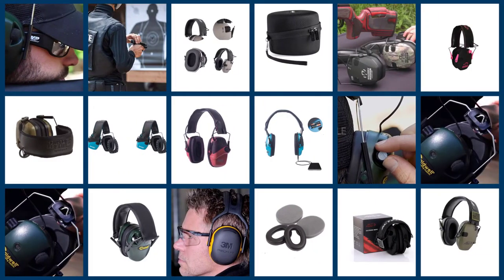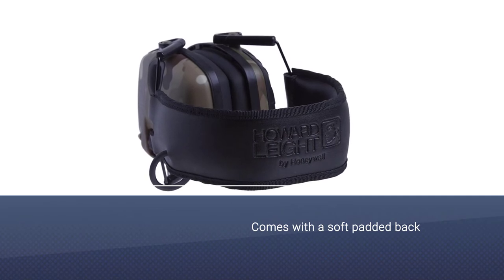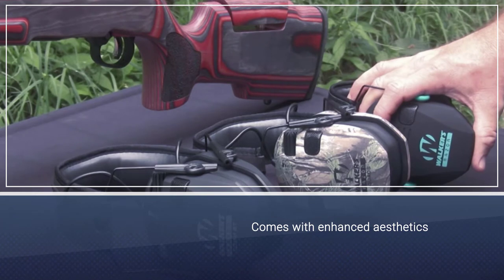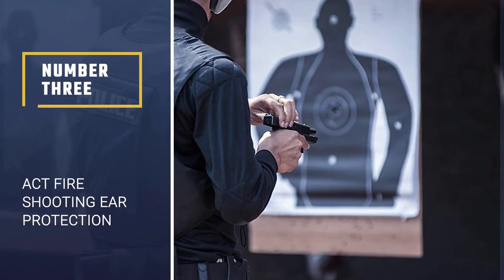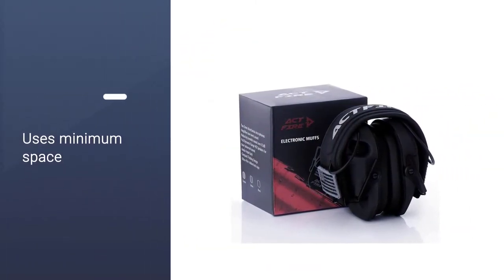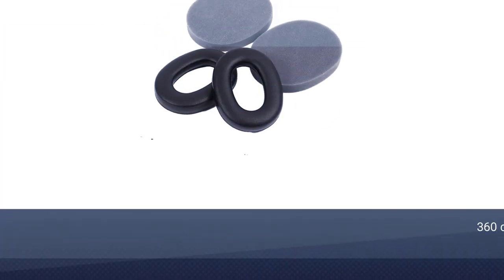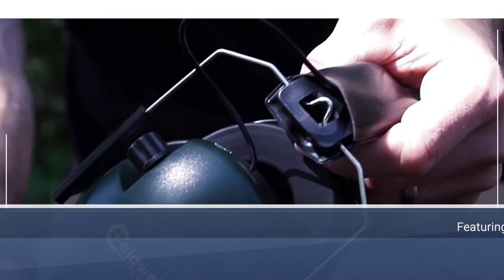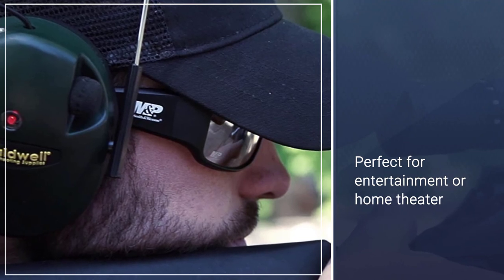Top 5 Best Shooting Ear Protection Review in 2023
Best Shooting Ear Protection featured in this Video:
NO. 1. Howard Leight by Honeywell Shooting Ear Protection
NO. 2. Walker's Game Ear Razor Slim Electronic Shooting Ear Protection
NO. 3. ACT FIRE Shooting Ear Protection
NO. 4. 3M PELTOR X5A Over-the-Head Shooting Ear Protection
NO. 5. Caldwell E-Max Low Profile Electronic Shooting Ear Protection

What Is a  Shooting Ear Protection?
Shooting ear protection refers to the ear caps that cover ears to make sure the noise that is produced by the rifle as well as from the surroundings will be dampened. This helps in keeping your eardrum safe from the damaging and shrieking sounds of the bullets when fired. These are also helpful in making sure the distraction levels are low and you can focus on your target without getting disturbed or distracted by the surrounding sounds.

What is the Best  Shooting Ear Protection to buy?
If you are looking for the top  Shooting Ear Protection, then you are in the right place. The Home Genie team tries to collect as much information as possible, read lots of user-based reviews, and rank them based on quality, value for the price, the reputation of the manufacturers, etc. Please let us know if you have something in your mind in the comment section.